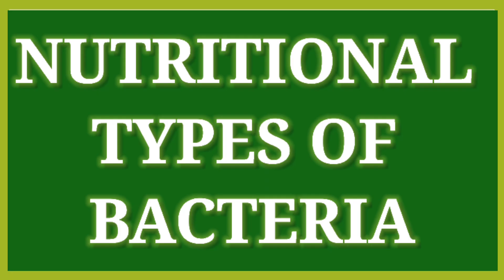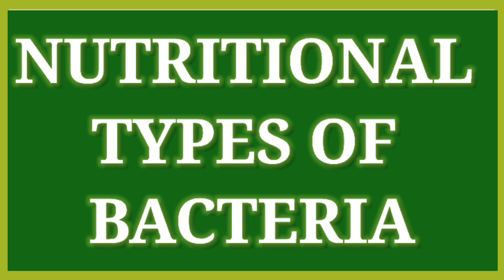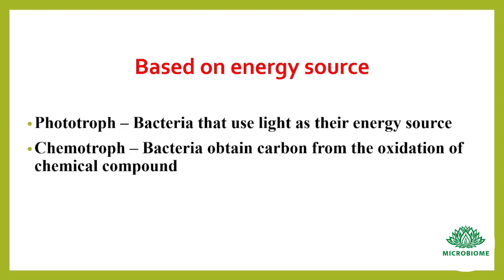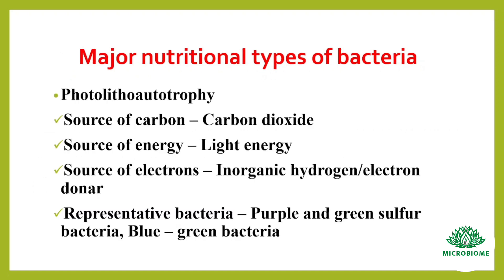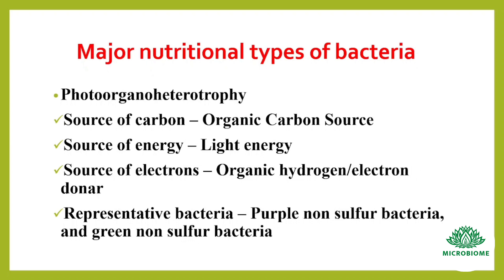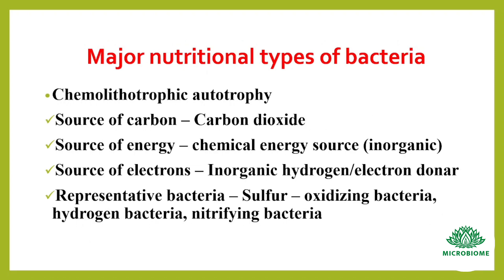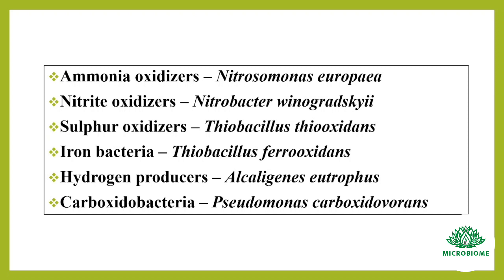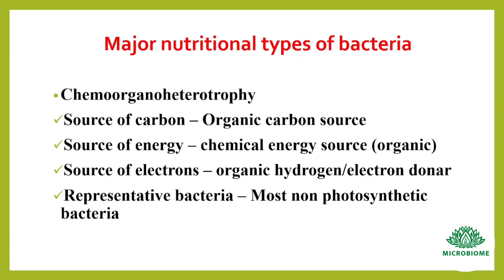NUTRITIONAL TYPES OF BACTERIA | PART 6 | ASRB NET/ARS, ICAR JRF/SRF, CSIR NET 2023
This video covers Nutritional types of bacteria. It will be useful for ASRB NET/ ARS,STO 2023 exam, ICAR JRF/SRF, CSIR NET LIFE SCIENCE etc. Part 1-5 covering 'History and Scope of Microbiology', 'Introduction to Microbiology' 'phases of bacterial growth curve', 'Interrelationship between microorganisms' and 'Development of Microbiology' already uploaded. In addition we have discussed one liners and Top MCQs based on NET/ARS ASRB,ICAR SRF syllabus in previous videos. Link is given below. This will be useful for students who are preparing for ASRB NET/ARS  & ICAR SRF in 2023 and for all other allied Agricultural Microbiology exams conducted by various agencies like ICAR, FCI, FSSAI CFSO/TO,SILK BOARD Scientist B, ASRB SMS/STO etc. For more such contents please subscribe to this channel and hit the bell icon to get notified about future uploads.@microbiome07

Query solved
How to crack asrb net/ars prilims2023